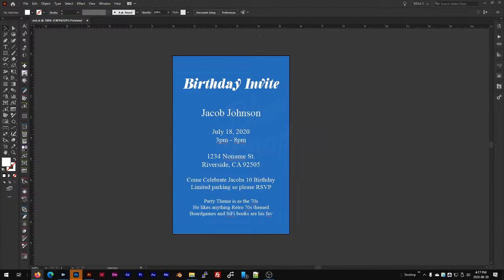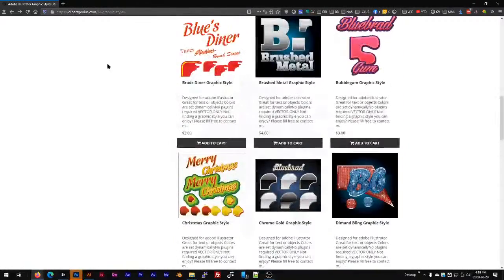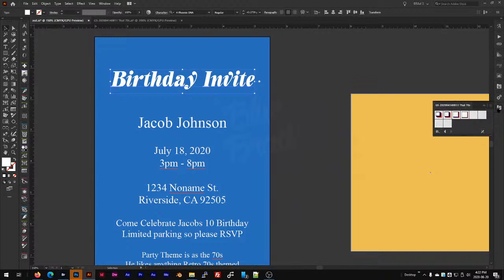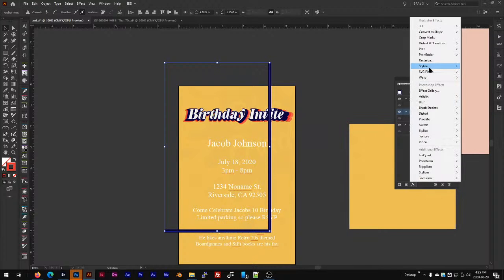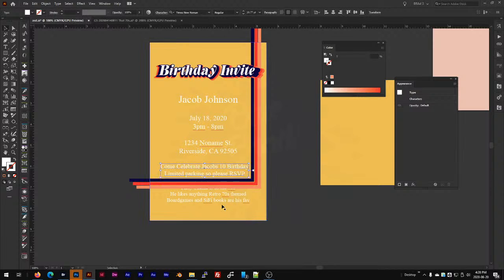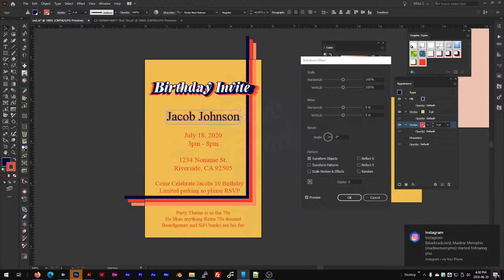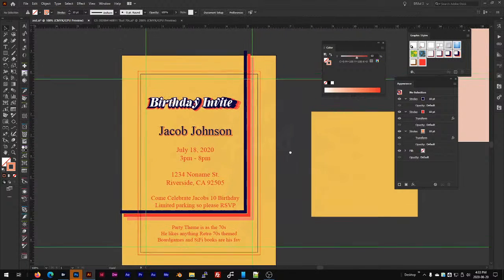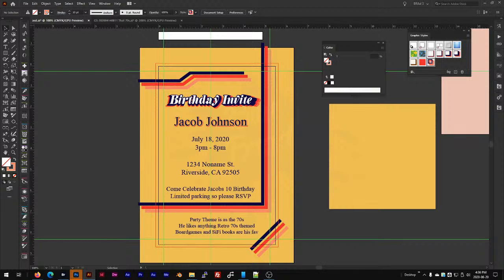Birthday Flyer or invite - Project File